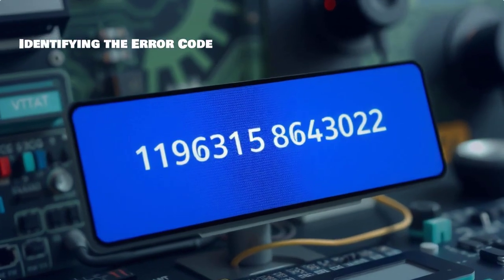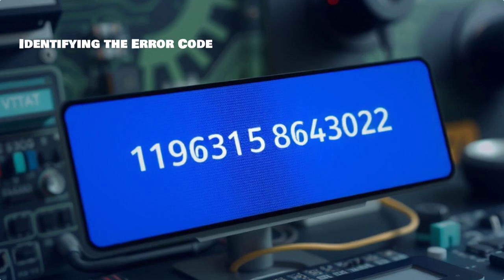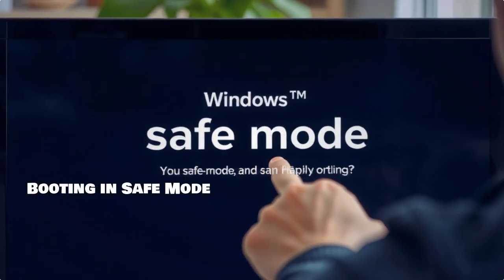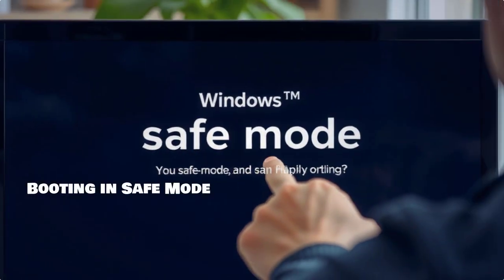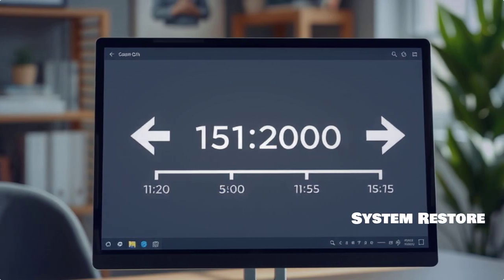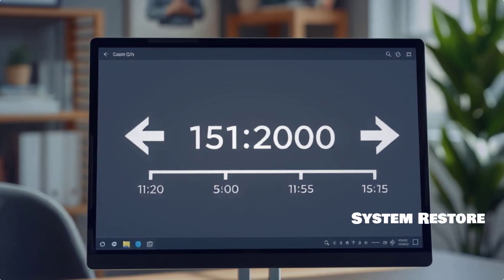Computer Blue Screen? Fix It Yourself Step by Step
did your computer get a blue screen, how to fix it yourself, a step-by-step guide, what is the bsod, what is the blue screen of death, how to fix the blue screen on windows 11, what do the stop codes mean, a complete troubleshooting guide for the blue screen of death, what are the most common causes of a bsod, how to fix blue screen errors, what you need to know before you try to fix it, a step-by-step guide to getting your pc working again, what are the easy fixes for a bsod.